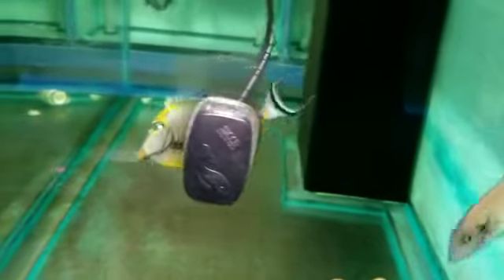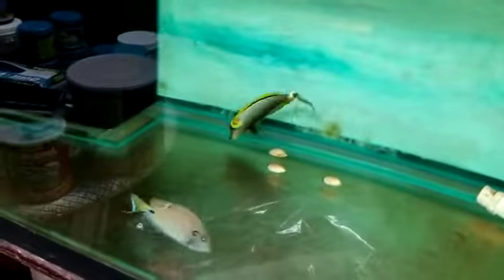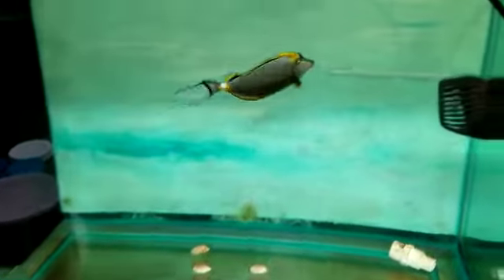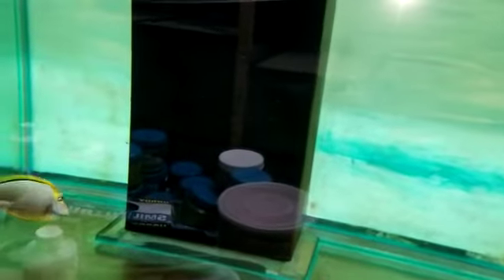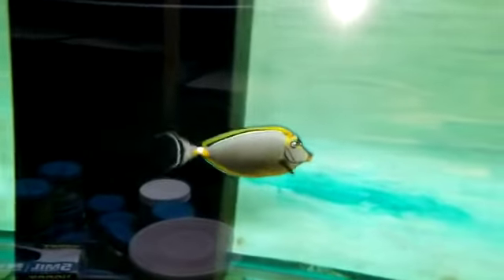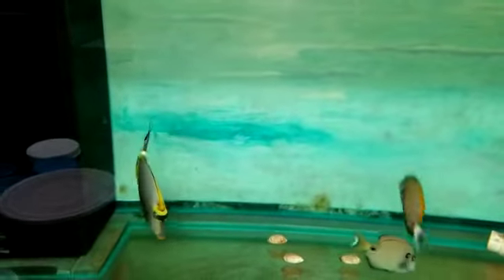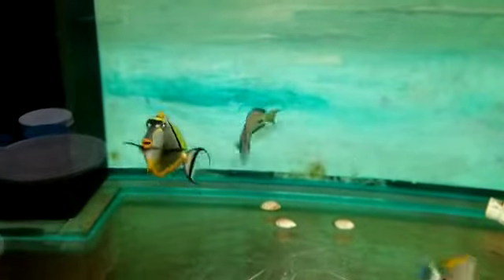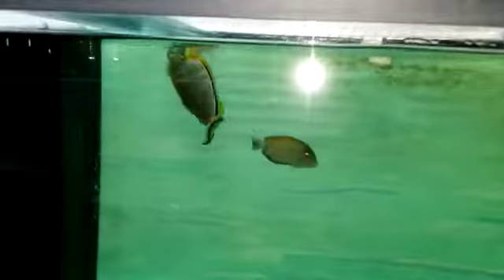Blonde Naso Tang $349 - Sumatra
6 3/4 in  Male w/gorgeous streamers! and eating pellets!

Ed
the Reef Corner